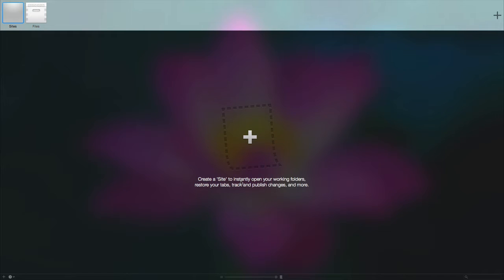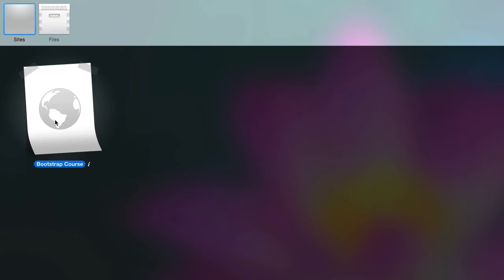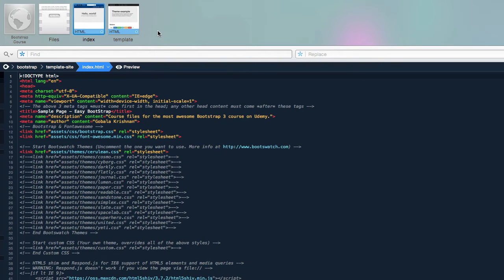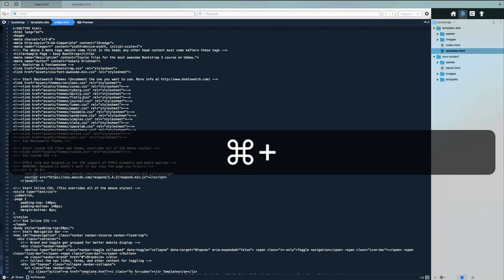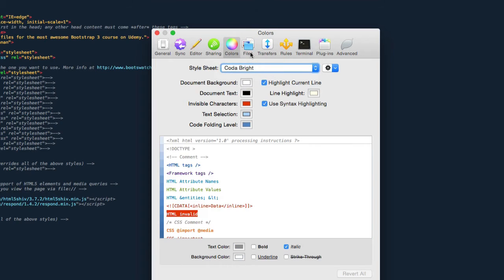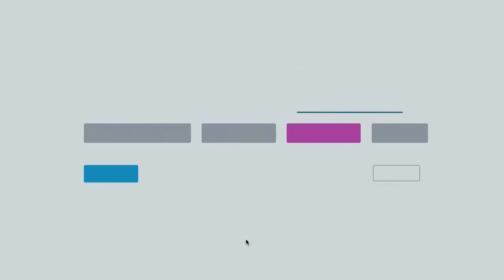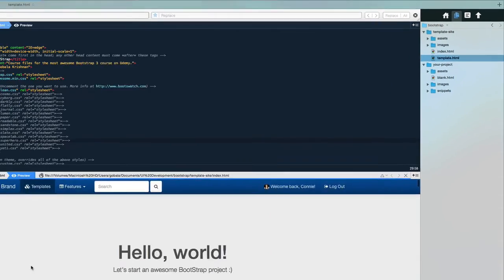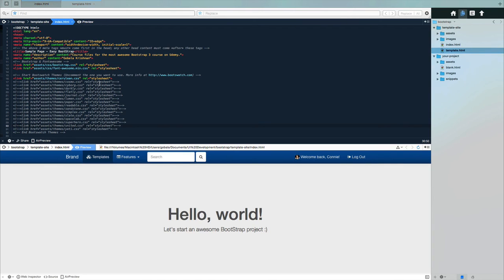Setup & Configure Coda for Mac - Bootstrap Basics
For Mac users, I explain how to setup Coda.

This video is part of our free YouTube course titled "Bootstrap 3 Basics".